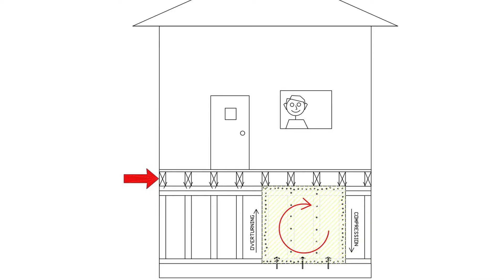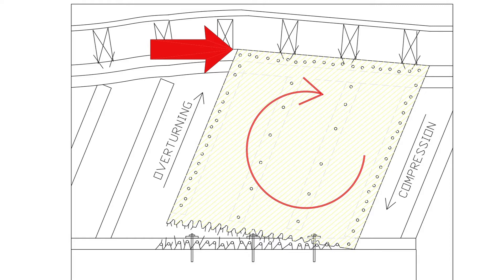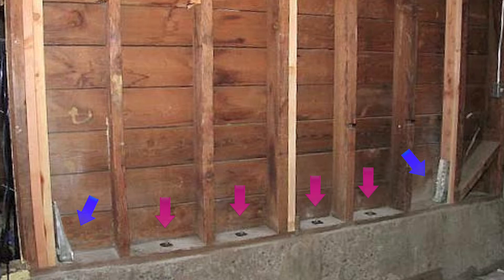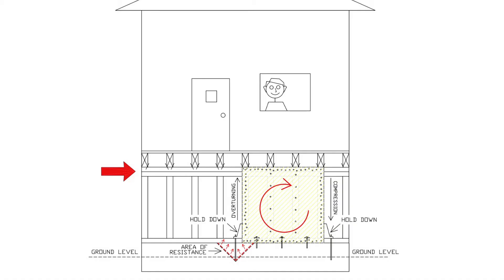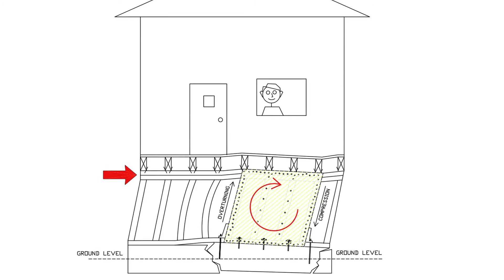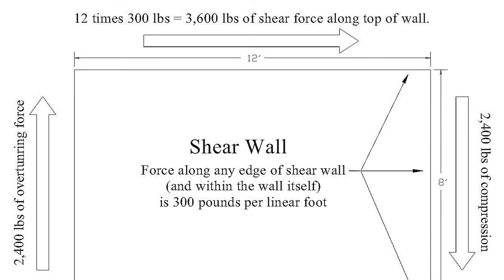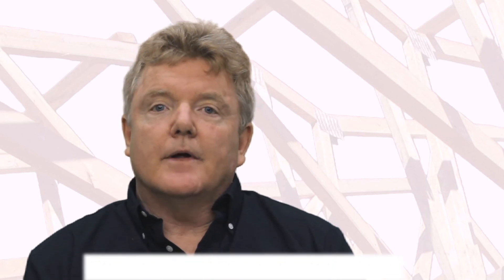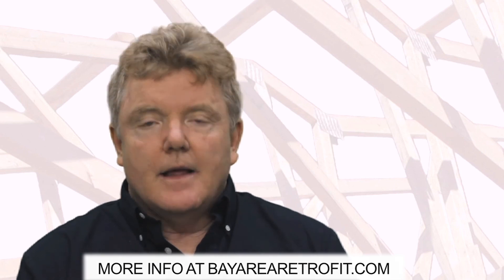How to Seismic Retrofit a House - Shear Wall Overturning Forces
Soft Story Seismic Retrofit Contractor serving the San Francisco Bay Area, Alameda, Contra Costa, San Mateo, Richmond, Berkeley, Hayward, San Leandro, Alameda, Castro Valley, San Jose, and San Mateo.

Catastrophic damage to soft story homes and apartment buildings is usually caused by garage parking underneath the building.  Soft story homes and apartment buildings can be found in all Bay Area cities, but they are especially common in San Francisco.  These soft story buildings are identical to the types of buildings that were destroyed in the Northridge Earthquake in 1994

The reason soft story buildings suffer collapse is because of a structural phenomenon known as overturning.  Overturning simply means the walls on either side of the garage door tip over.  An in dept article on overturning can be seen here: I

Soft story building retrofits usually involve the installation of moment frames or moment columns.  These rely on stiff steel beams or frames, known as moment columns or frames, which absorb all the earthquake force.  In these retrofits when the floor sways back and forth it pushes against, as well as pulls upon, the moment column or beam.
Soft story retrofits do not always need to be expensive, though if they need a moment frame or moment column these retrofits can be very expensive.  Sometimes the earthquake engineering principle of rotation found can be used.  This principle is found in the building code as is applied when retrofit shear walls are built on the sides of the garage and on the back of the garage. Simple engineering calculations, using the base shear formula, are used to determine how long these shear walls should be. only difference being that the earthquake retrofit components that would normally go where there garage door opening is, go onto the back of the garage.   This is a much cheaper option, but if it won't work it will be necessary to install a much more expensive steel moment frame or moment column.